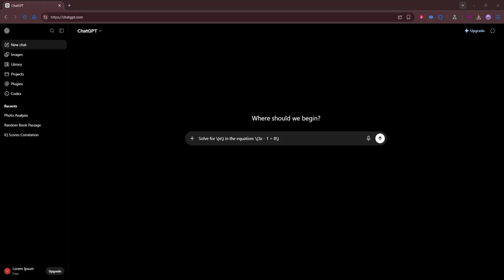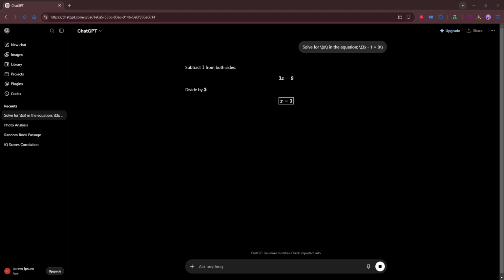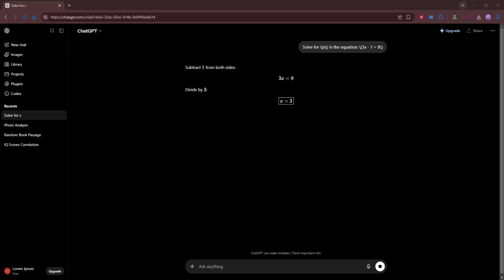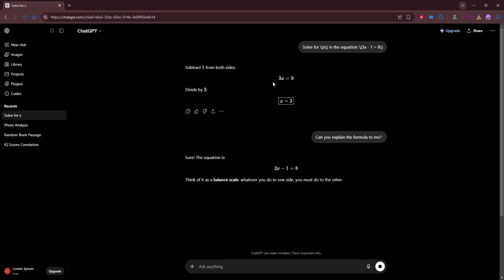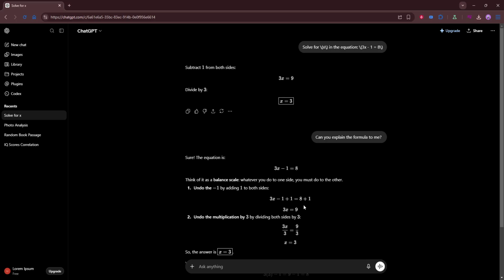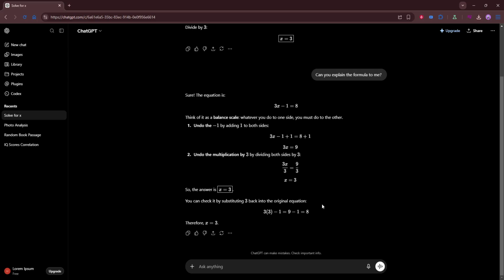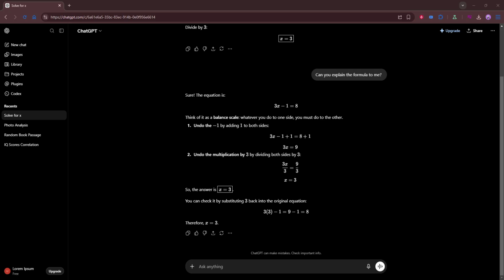How To Solve Math Problems With ChatGPT [Step By Step Guide]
In today's video we cover How To Solve Math Problems With ChatGPT [Step By Step Guide]